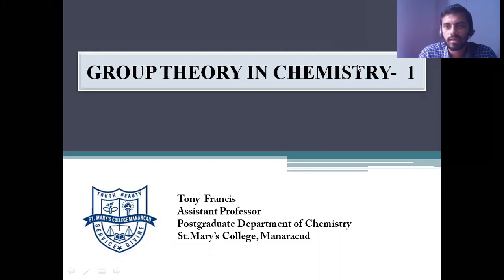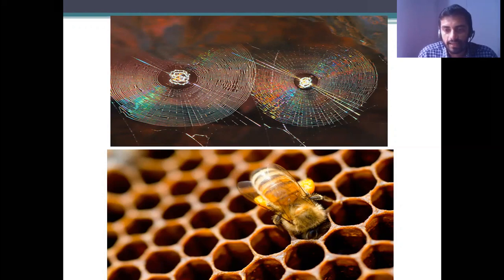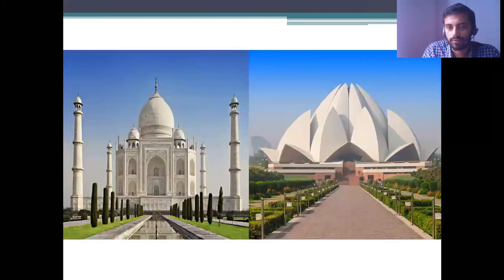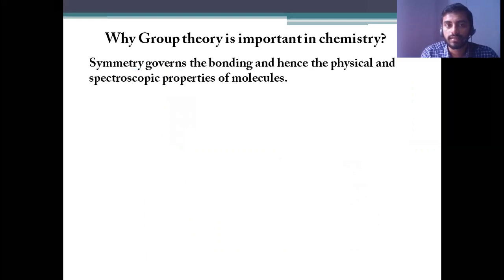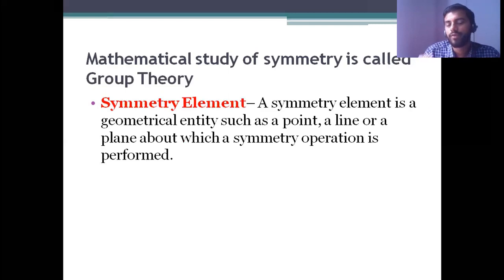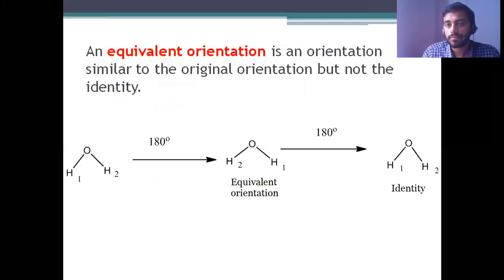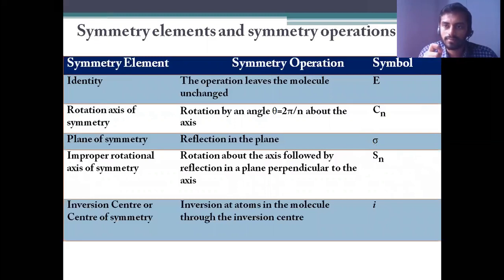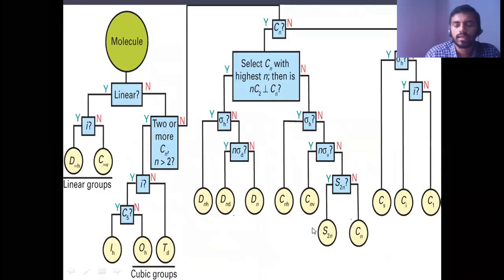Group Theory in Chemistry- Introduction